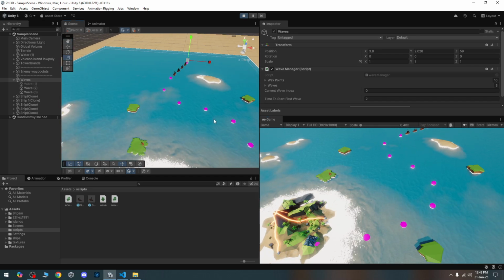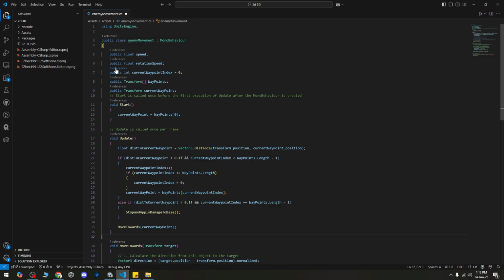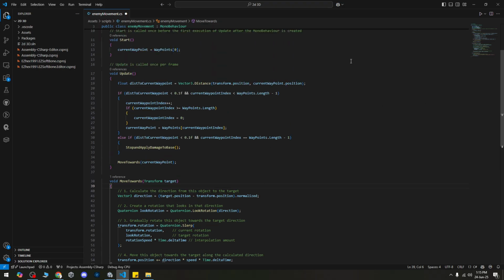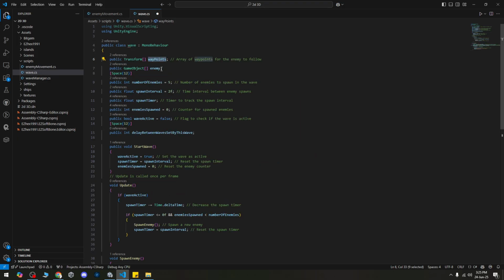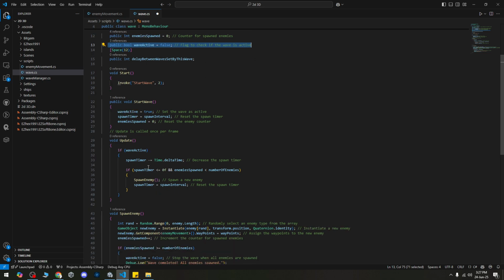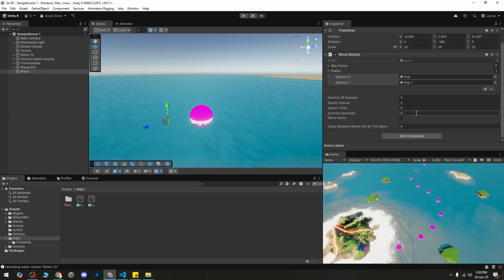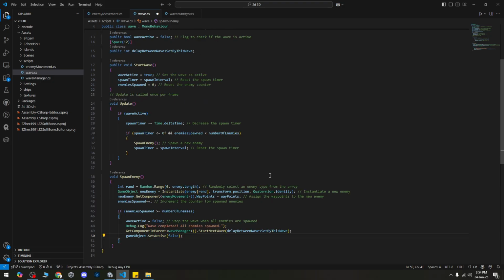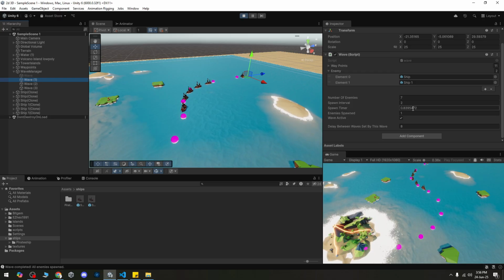Unity Tutorial - Tower Defense (Enemy Movement and Wave System)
Hello Everyone, Today we are creating a Tower Defence Enemy System
Movement and Wave Spawning
Hope this is helpful in your quest to Completing your project.
Cheers !

R/AboutMe;
I'm an indie game developer and I have been making games for like 5 years, and Here I try to give you some of my experience to You Guys, Make some games, Memes about Game Dev, Programming etc.